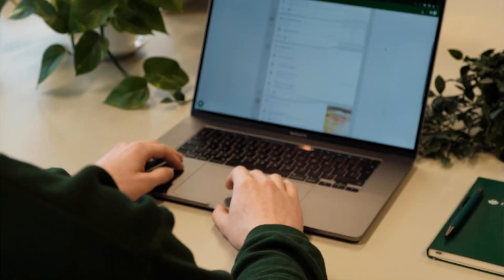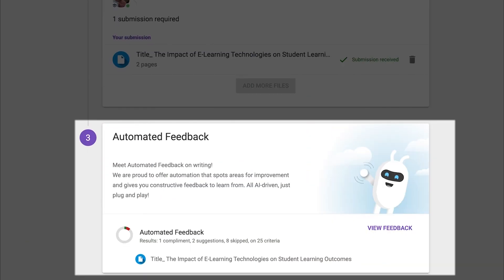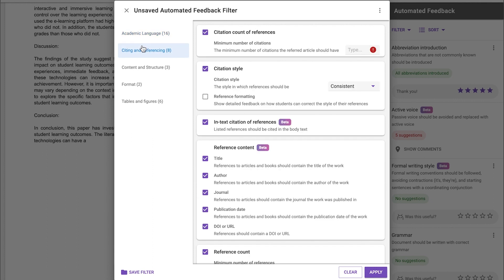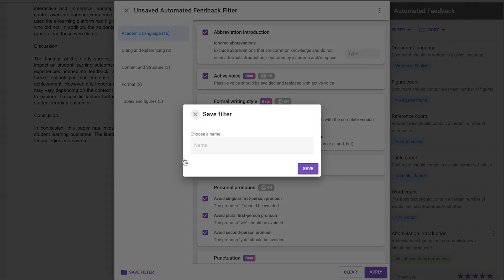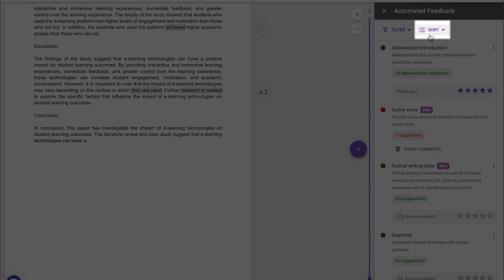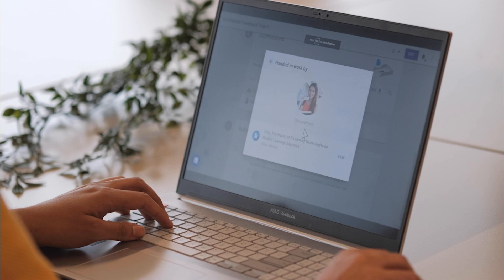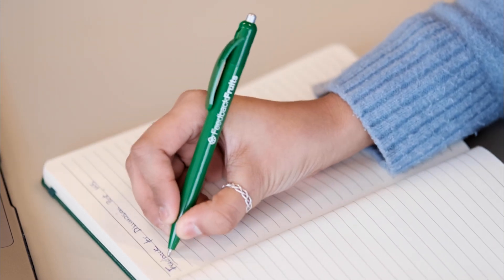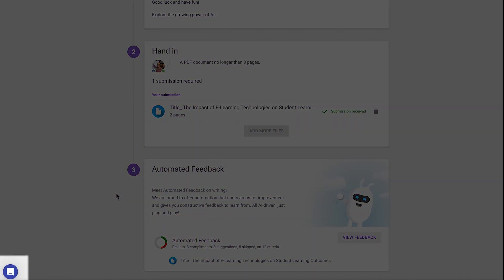Student Autonomy in FeedbackFruits Automated Feedback AI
Have you ever wondered how to save time from reviewing written assignments for a large student cohort? Do you wish to unlock the power of Artificial Intelligence?
With FeedbackFruits' Automated Feedback Tool, our AI-powered learning assistant provides instant, formative and personalised feedback on students' academic writing skills, based on criteria selected by instructors.

This video is an explanatory walk-through of this state-of-the-art feature!